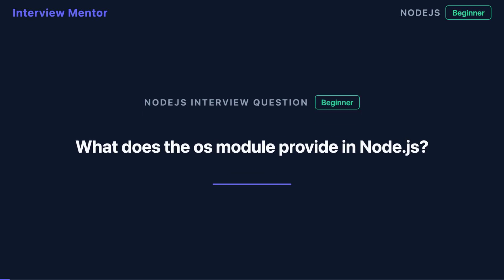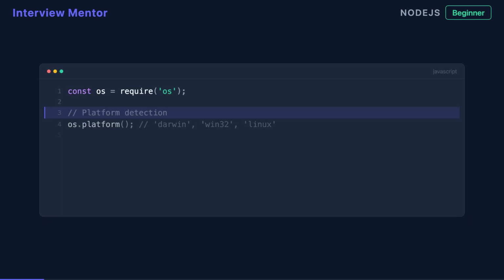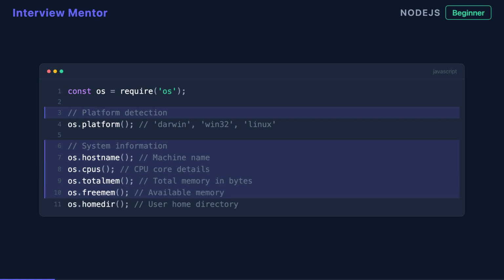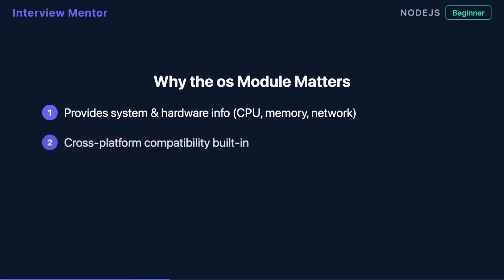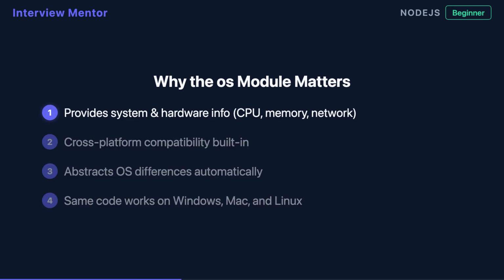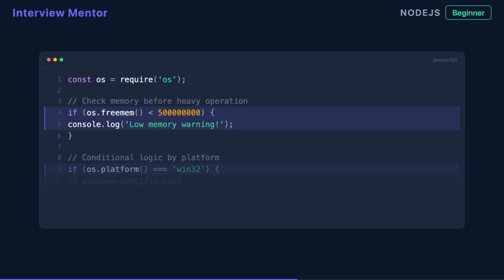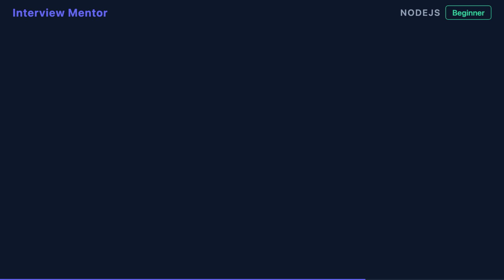What Does the os Module Provide in Node.js?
Learn how Node.js's os module gives you access to operating system information. Discover key functions like os.platform(), os.cpus(), os.totalmem(), and how to use them for cross-platform applications.